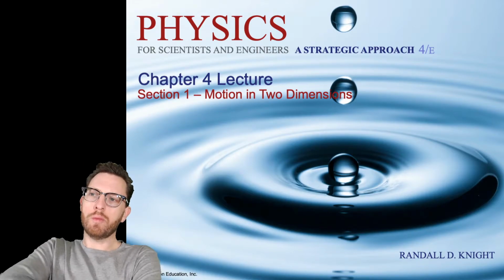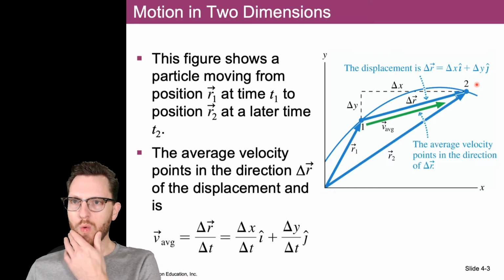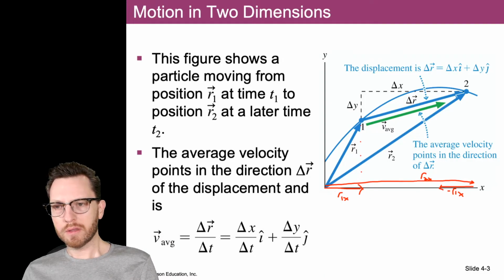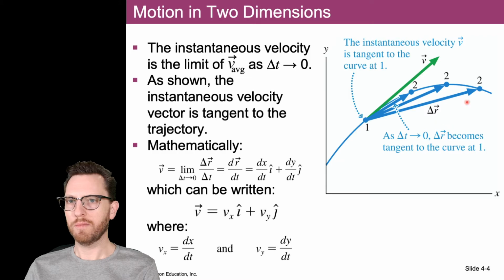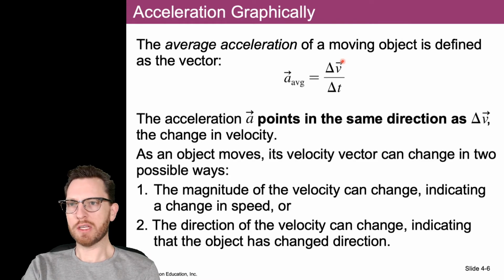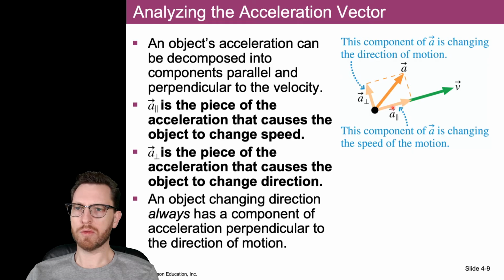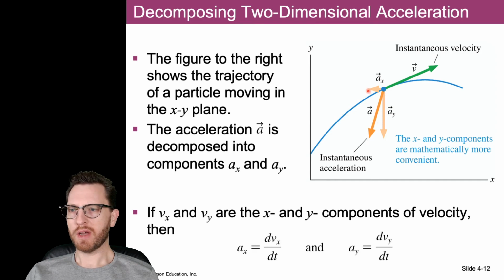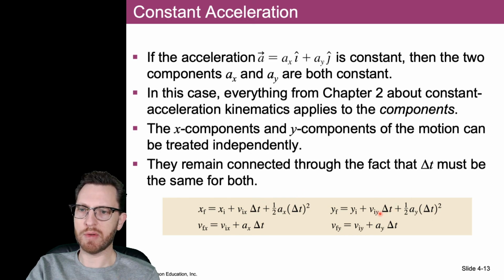Chapter 4 Section 1